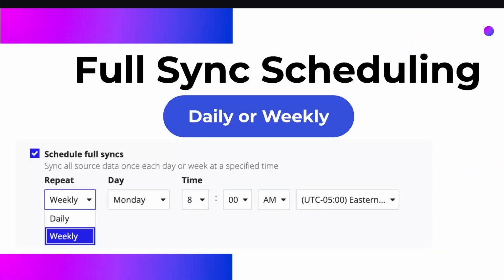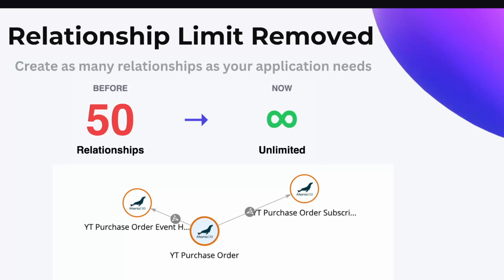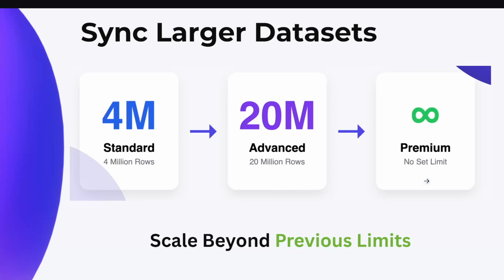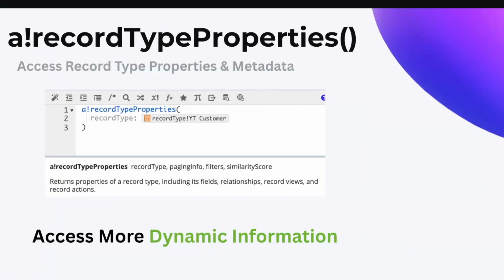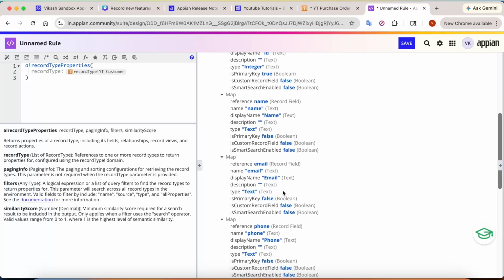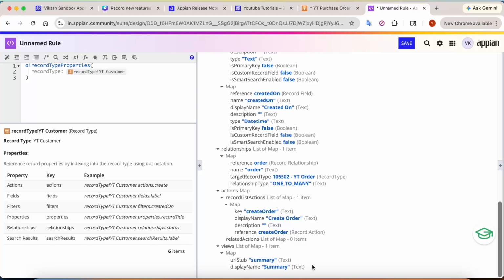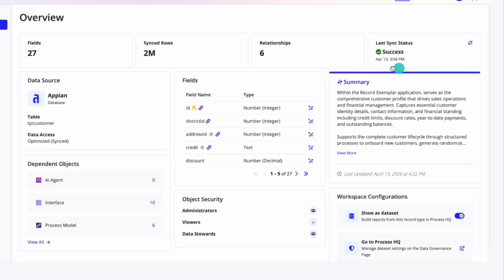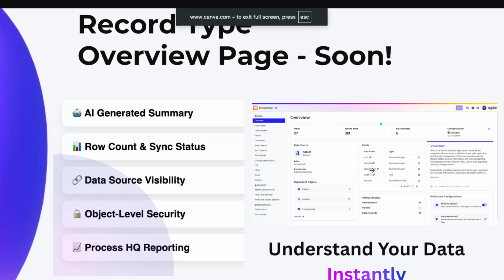Appian Removed the Sync row Limit! Plus 4 More Data Fabric Updates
In this video, we explore the latest Data Fabric updates and see how they can help you build more scalable, maintainable, and enterprise-ready applications.

🔥 Features Covered

✅ Full Sync Scheduling
Schedule full syncs daily or weekly for better control over your data refresh strategy.

✅ Unlimited Record Type Relationships
The previous 50 relationship limit has been removed. Create as many relationships as your application needs.

✅ New Function: a!recordTypeProperties()
Access record type properties and metadata more efficiently for dynamic application development.

✅ Larger Data Sync Capacity
Premium tier customers can now sync datasets without a predefined row limit.

✅ Record Type Overview Page
Get a centralized view of:
• Data Source
• Row Count
• Sync Status
• Object-Level Security
• AI-Generated Summary
• Process HQ Integration

Chatpers
0:00- Introduction
0:21 - Full Sync Scheduling
1:05 - Unlimited Record Type Relationships
2:15 - Larger Data Sync Capacity
4:07 - New Function: a!recordTypeProperties()
6:30 - Record Type Overview Page
8:47 - Thank You! Book 1:1 session with me

This new overview page helps developers quickly understand the purpose and health of their record types.

💬 Book a 1:1 Session:
Career Guidance | Learning Roadmaps | Quick Discussions